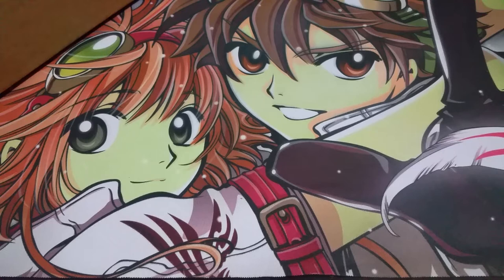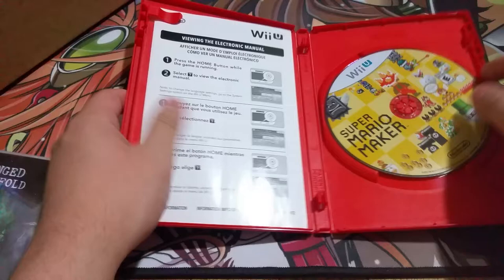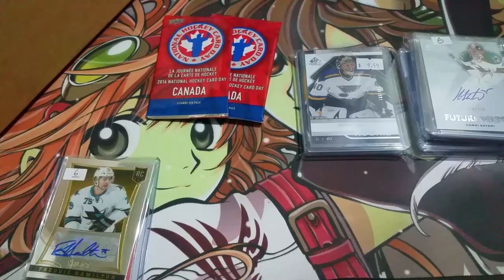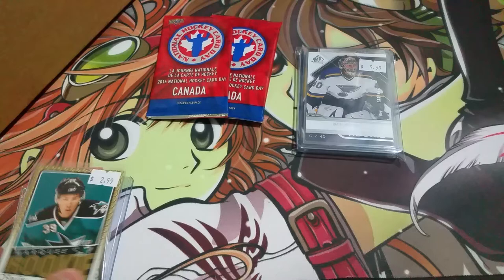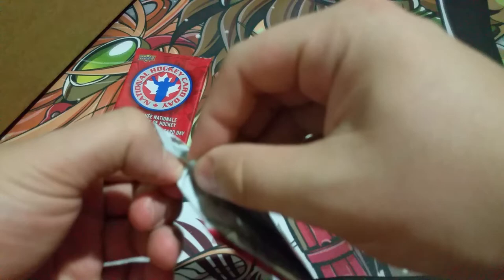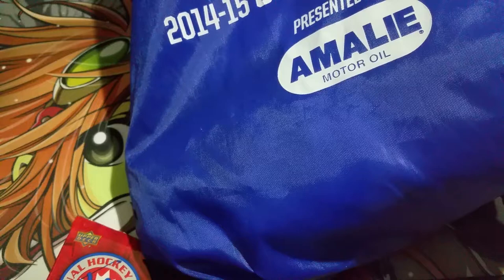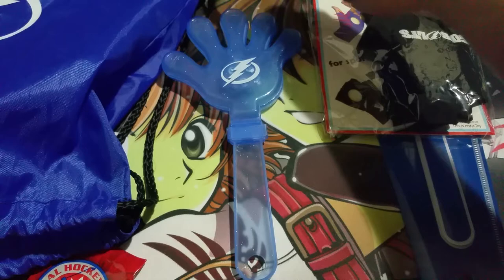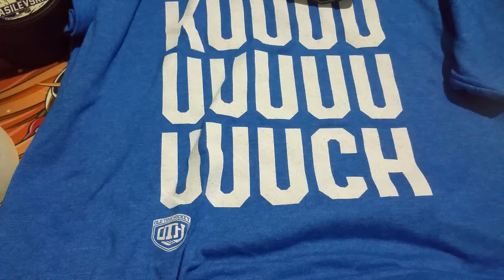Black Friday Shopping & Kuch Care Package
After how crazy the past couple of days of work have been, it was nice to do some shopping and open up some mail. Thanks as always Alex for the Lightning gear! Totally forgot you got me that shirt and I love the pucks!